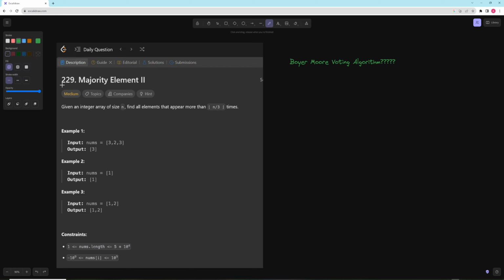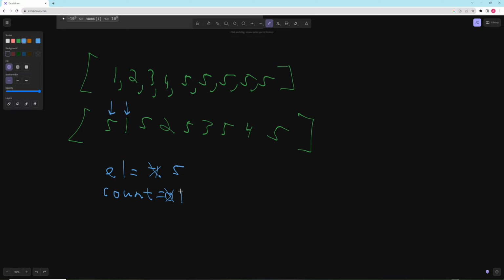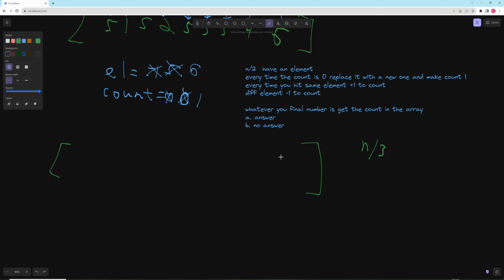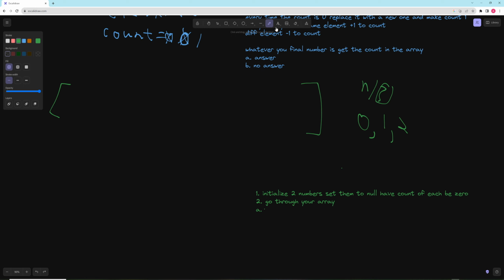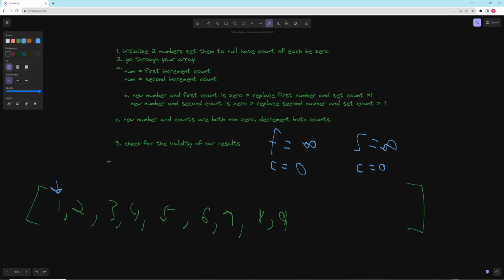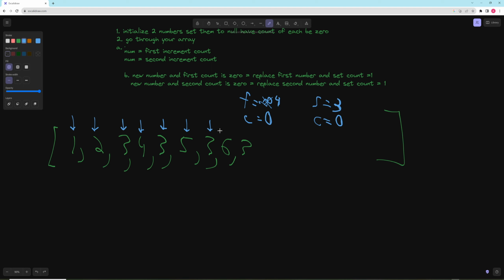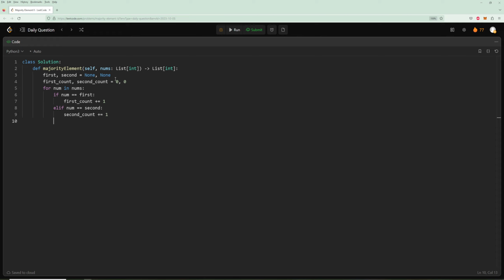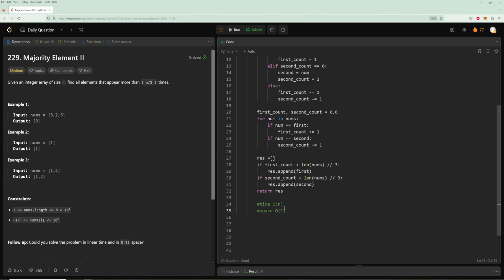Majority Element II - LeetCode 229 - Python - Boyer Moore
Solution, explanation, and complexity analysis for LeetCode 229, the problem of the day for October 5th, in Python using the Boyer - Moore Voting Algorithm.